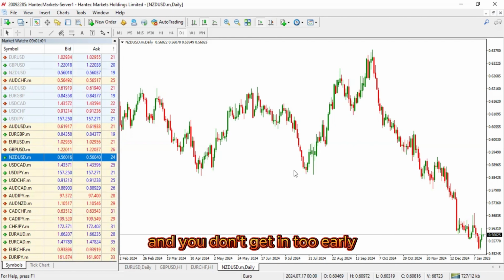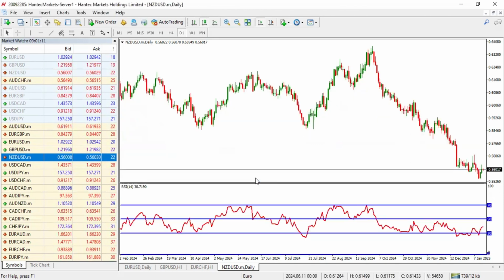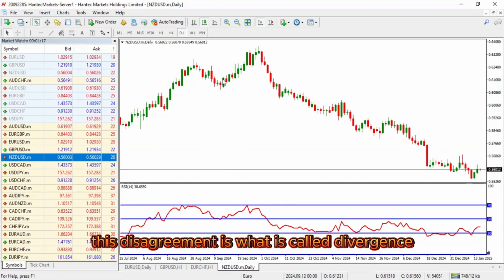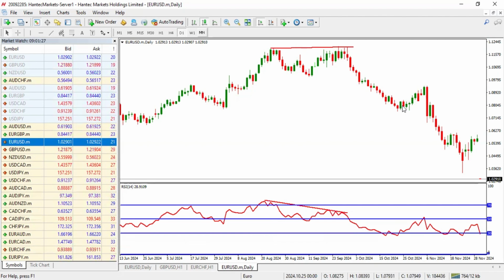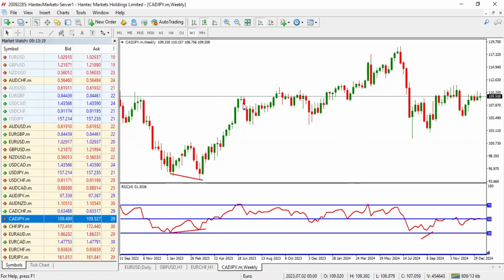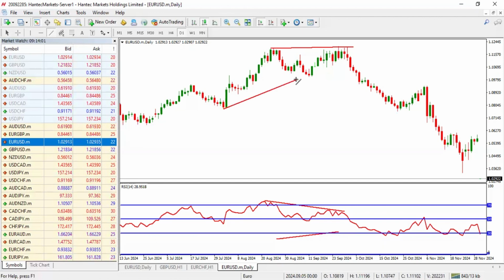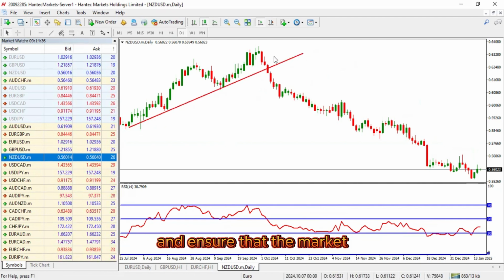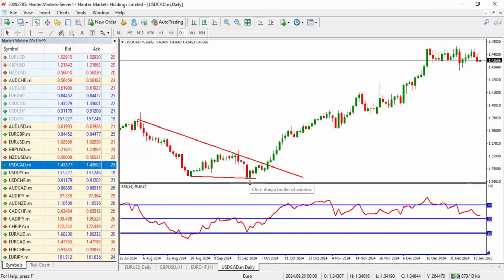RSI DIVERGENCE: THE BEST STRATEGY FOR DAYTRADING FOREX, CRYPTO, & STOCKS (HIGH WIN RATE STRATEGY)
RSI DIVERGENCE: THE HIDDEN SECRET OF RSI DIVERGENCE EXPOSED

HE 4 ULTIMATE CANDLESTICK PATTERNS (ALL YOU NEED TO KNOW)

FUNDAMENTAL ANALYSIS: HOW TO USE THE ECONOMIC CALENDAR FOR TRADING.